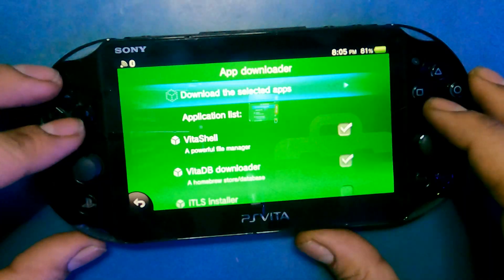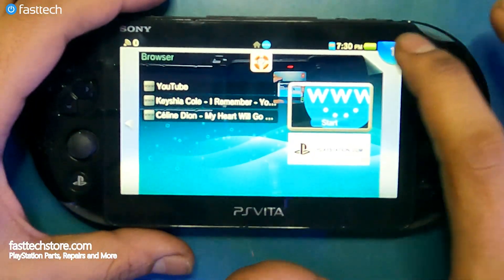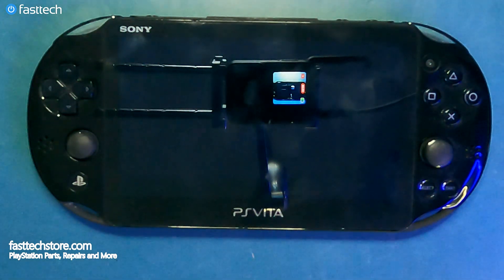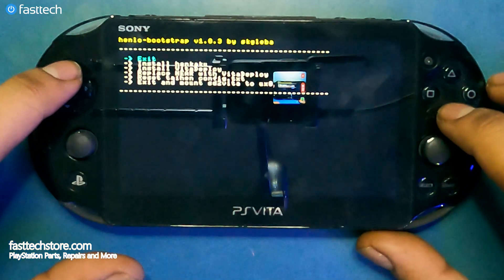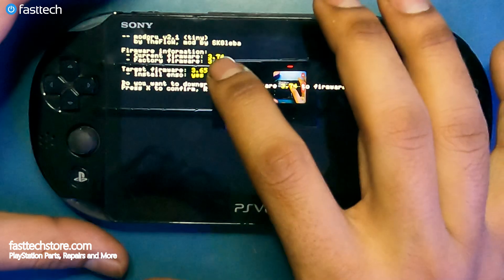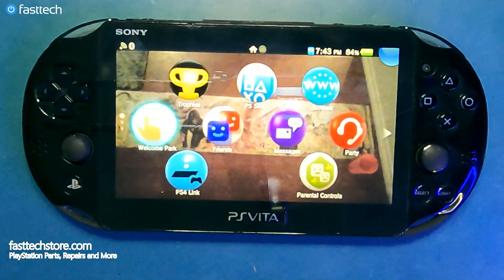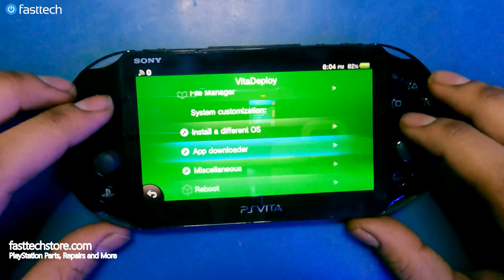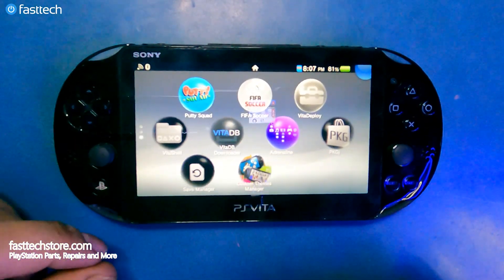PS Vita Jailbreak Guide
00:00 Intro
01:52 Starting the Process
02:42 Updating the System
3.48 The Jailbreak Process
10:09 Installing useful apps
12:11 Outro